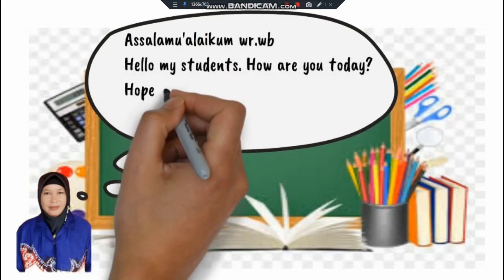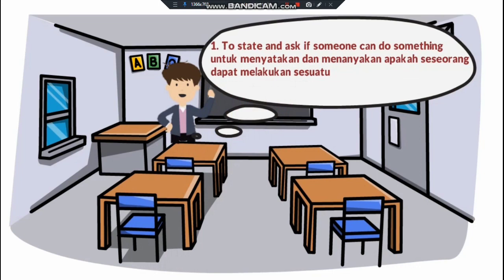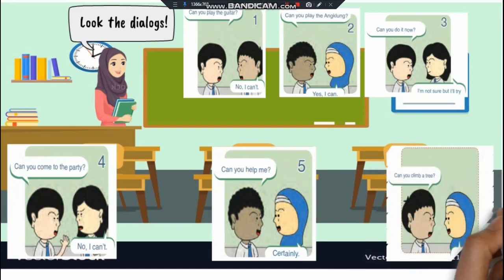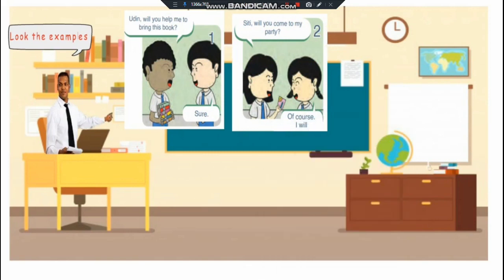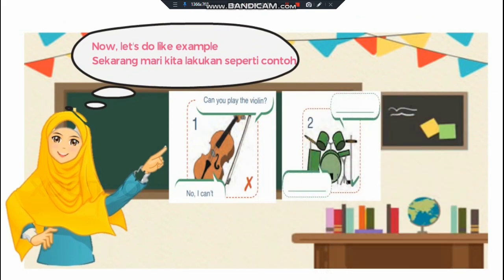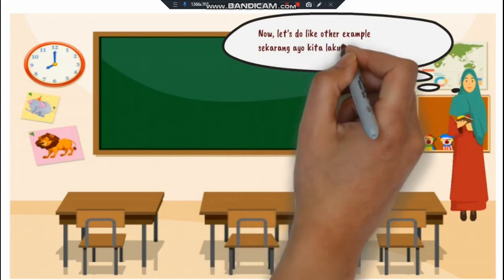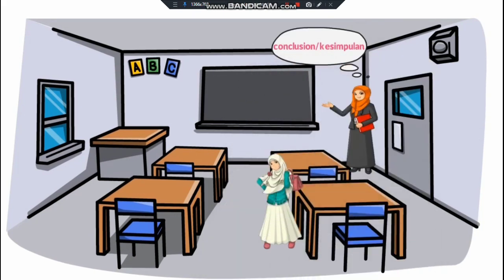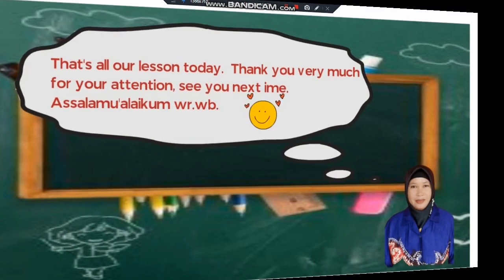English Learning of Ability and willing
Video ini berisi tentang pembelajaran bahasa Inggris SMP/MTs kelas 8 dengan topik ability dan willing. Semoga bermanfaat ya.

Dibuat oleh Nurhikmah, S.Pd.I
Instansi: MTsN 8 Hulu Sungai Selatan Kal Sel
Hari/Tanggal: Jum'at, 24 Juli 2020